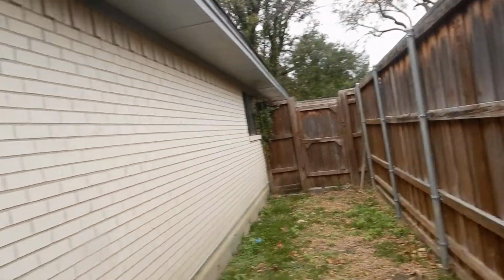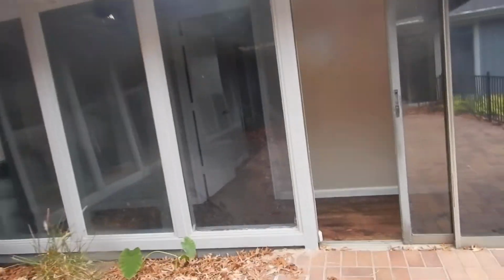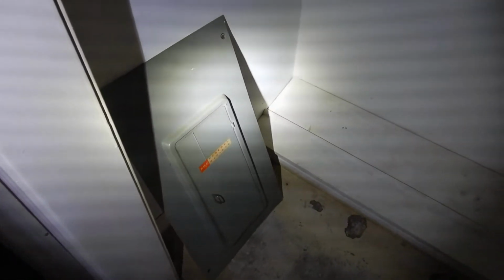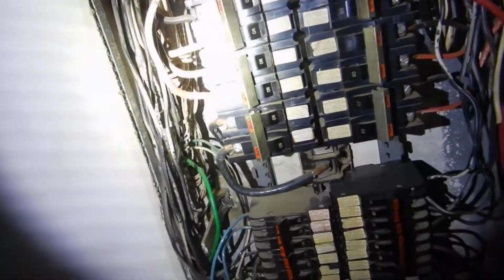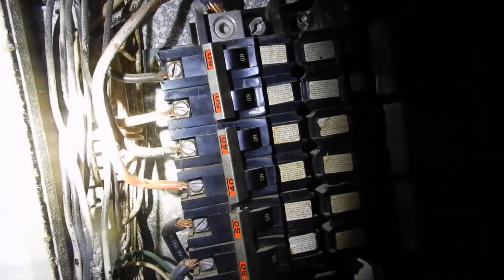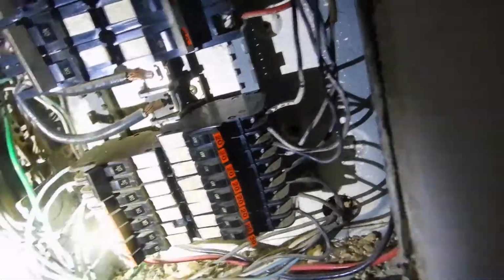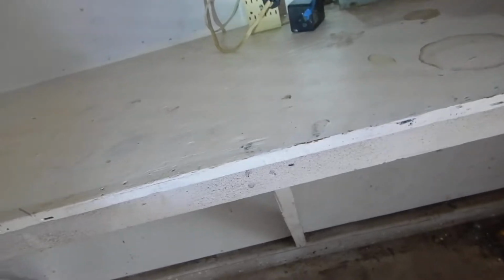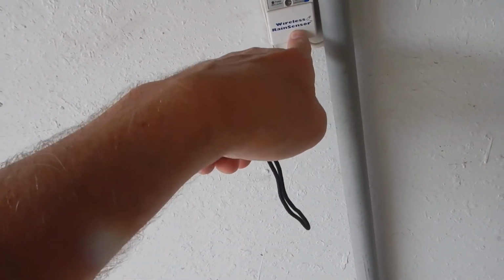2Aa. N Dallas Fed Pac Load Center